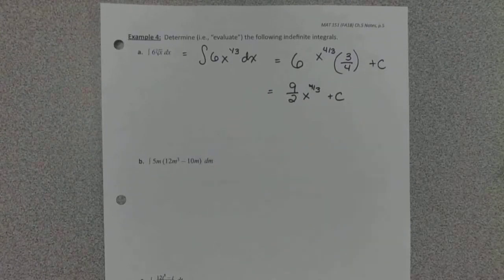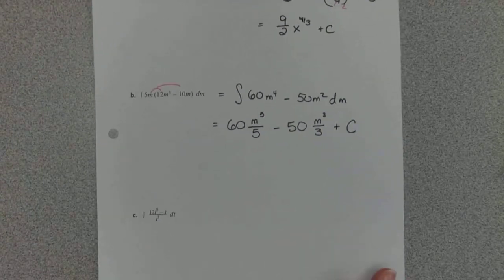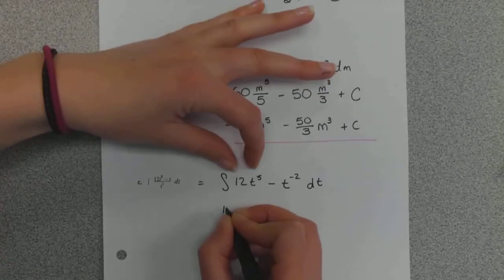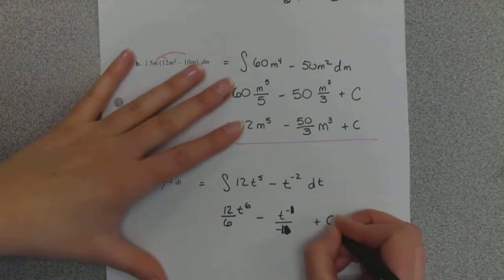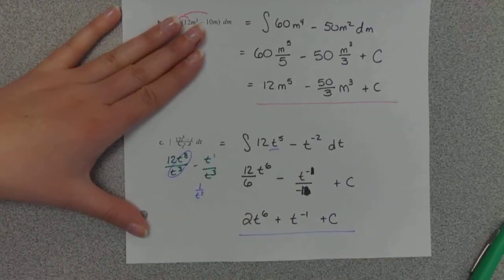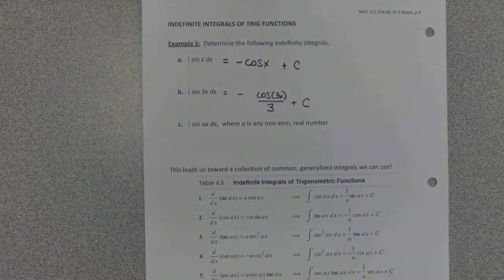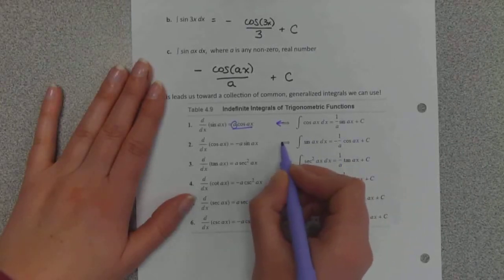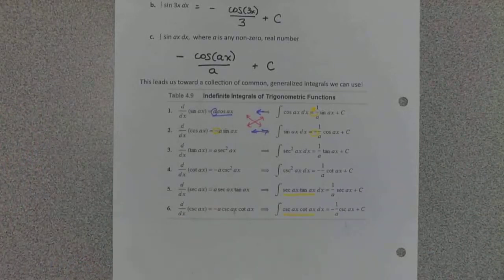MAT 151 - Section 4.9 (3 of 7)